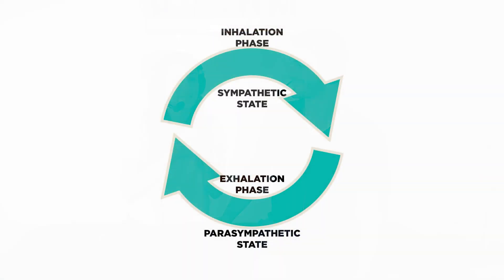Science of Breathwork | Using Breath to Reduce Stress and Relieve Pain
Ever wondered what the science behind all this breathwork was about? Could doing certain breath techniques really help to reduce stress and relieve pain? Listen and learn as we show you the techniques!

Ready to increase mobility, prevent injuries, eliminate pain, connect with your body, reverse aging, and establish sustainable health?

Let’s Connect...